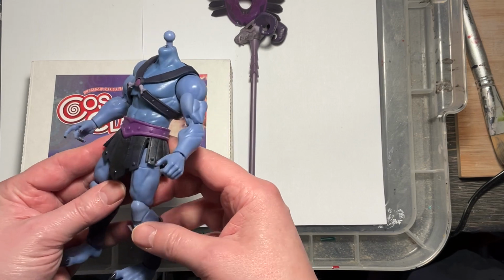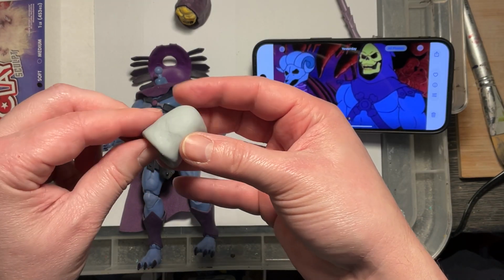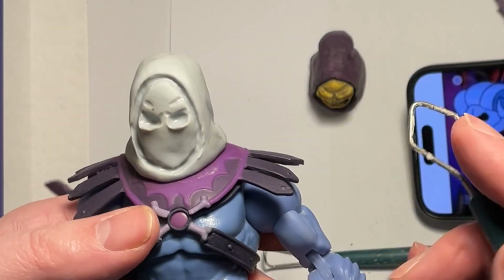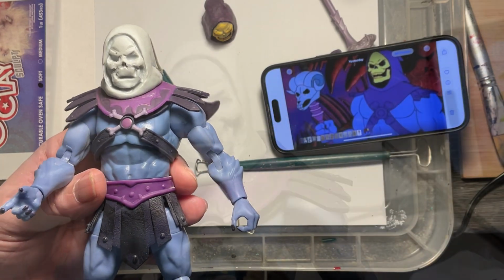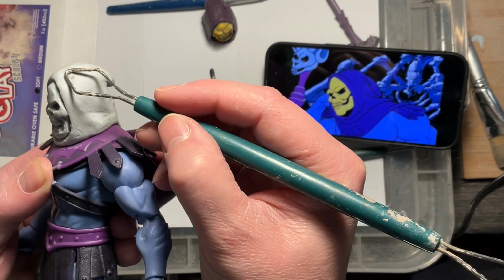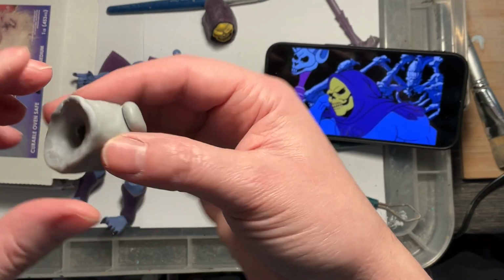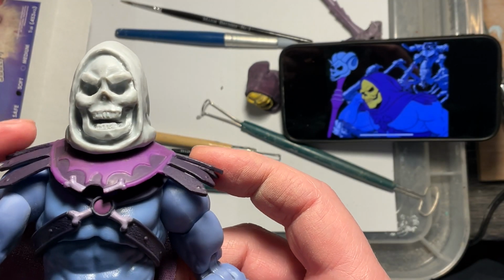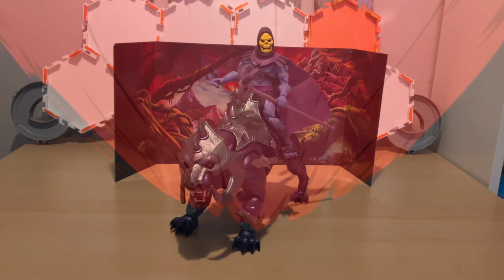Sculpting a Skull Face (2025)